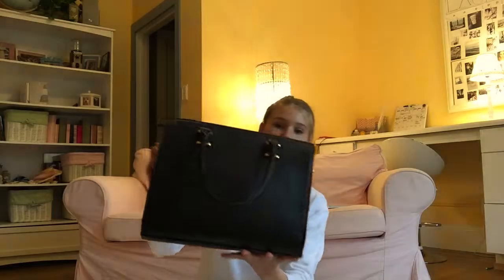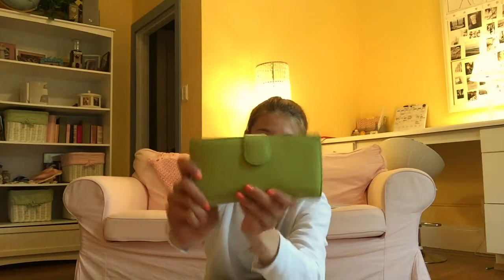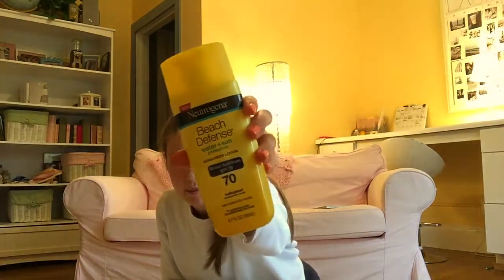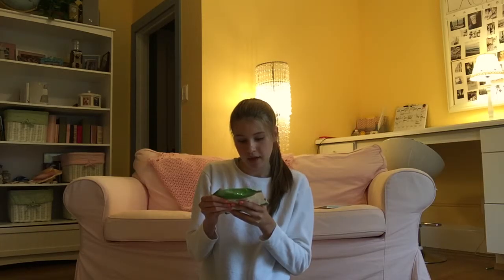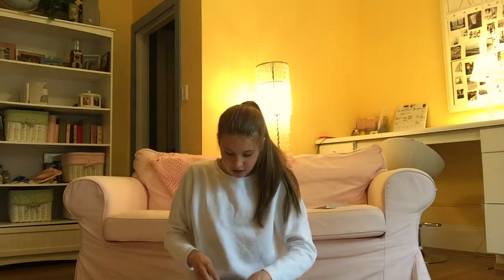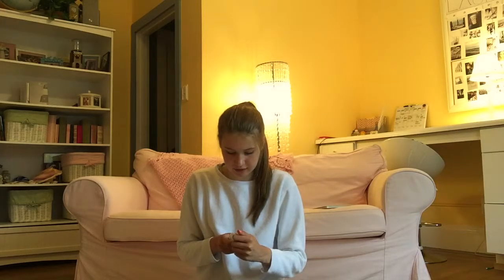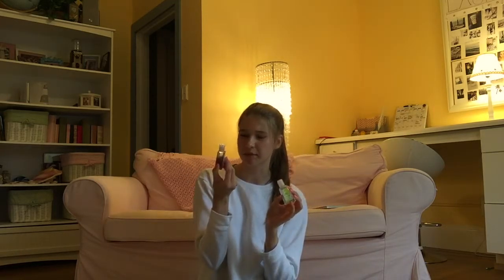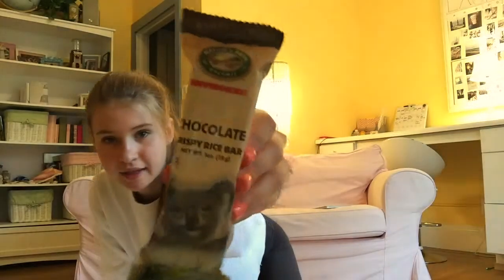What's In My Purse? Summer 2015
Everything that you should keep in your purse for summer!